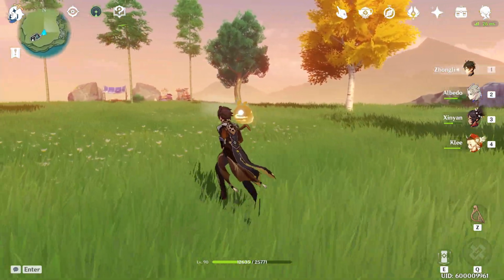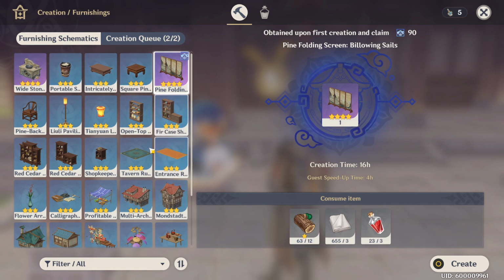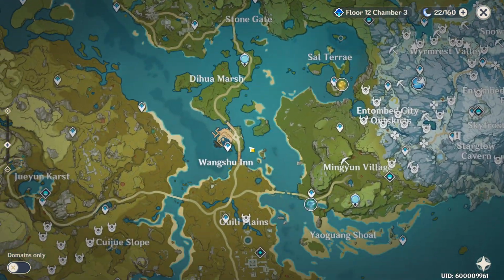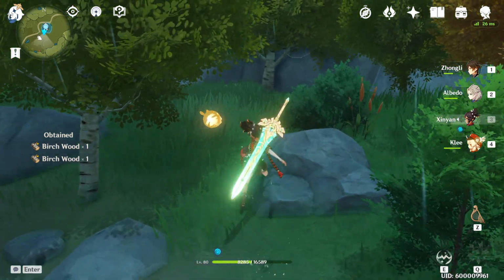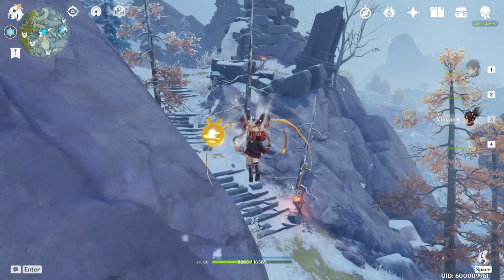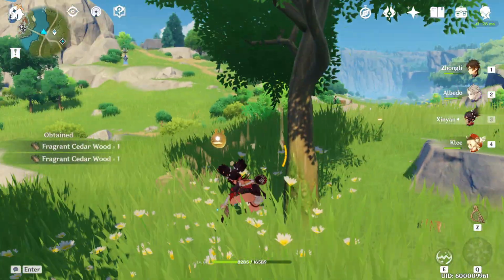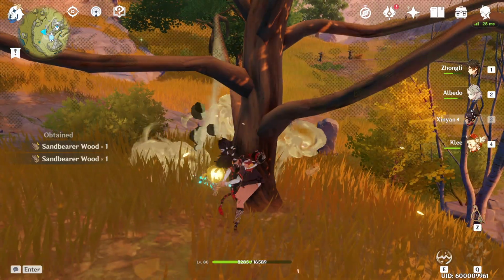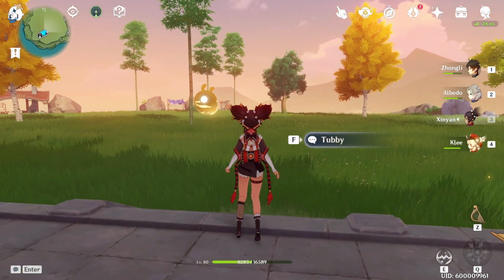ALL WOOD LOCATIONS + FAST GUIDE TO 1.5 HOUSING — Genshin Impact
In this video, I go over the new player housing system added in Version 1.5, including locations for crafting materials, strategies to not fall behind other players, and general tips I discovered on the first day.

0:00:00 Housing Tips + Explanation
0:06:29 Silk Flower Locations
0:08:58 How to find Birch Wood
0:10:59 How to find Pine Wood
0:11:44 How to find Fragrant Cedar Wood
0:12:24 How to find Cuihua Wood
0:15:35 How to find Sandbearer Wood
0:17:04 How to find Bamboo Wood
0:17:46 How to find Fir Wood
0:18:32 Wrap-up